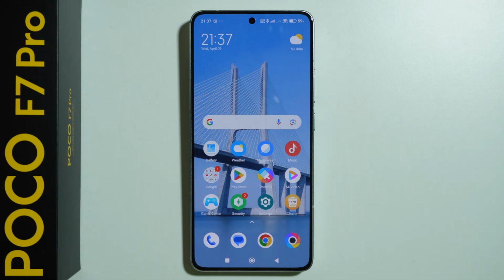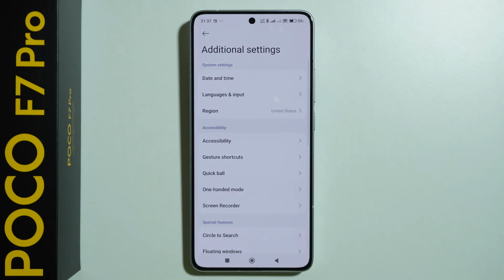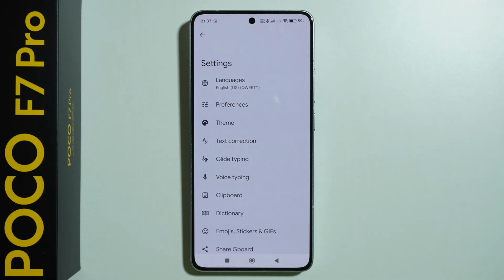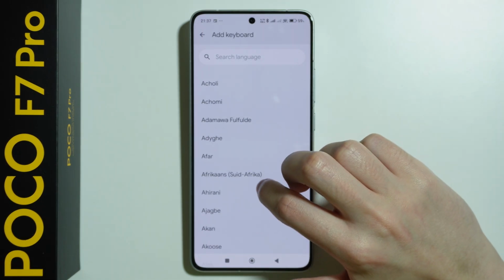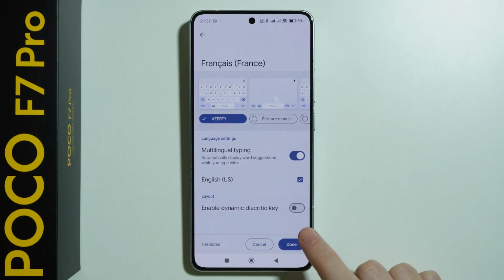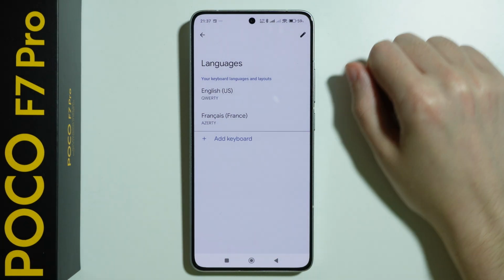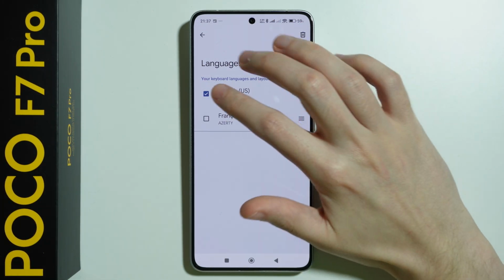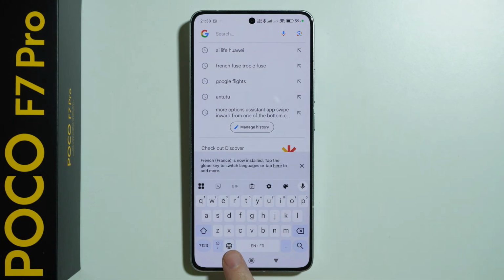POCO F7 Pro: How to Change Keyboard Language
Need to type in multiple languages on your POCO F7 Pro? This tutorial shows you how to easily add, remove, or switch between keyboard languages in HyperOS settings. Whether you're using the stock keyboard or third-party apps like Gboard, we'll guide you through changing language layouts and setting up bilingual typing. Learn how to quickly toggle between languages while typing and customize your keyboard for multilingual use.